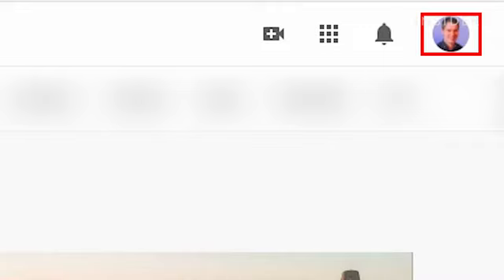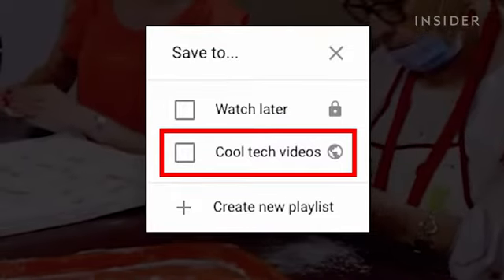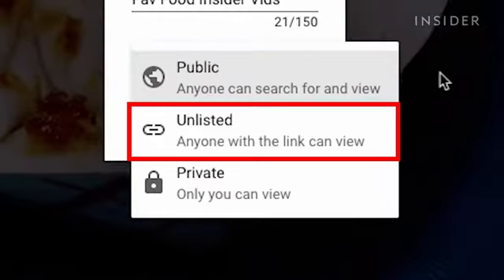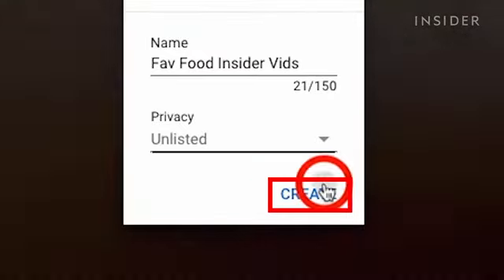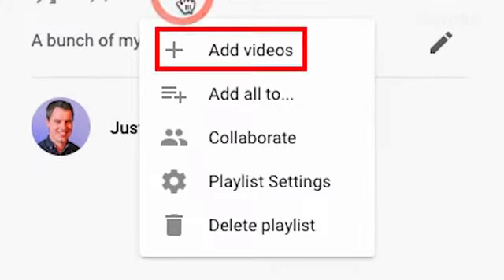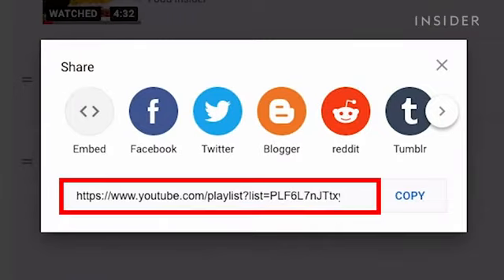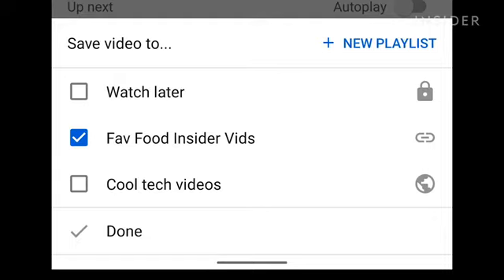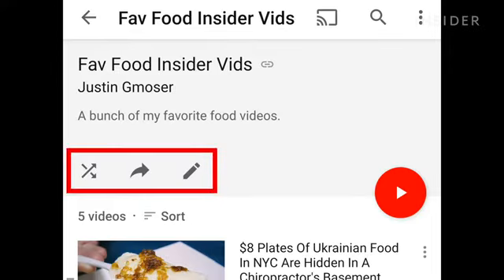How To Make A Playlist On YouTube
0:00 Saving the video
0:24 Choosing a playlist
0:38 Creating a new playlist
0:47 Privacy settings
1:12 Finding your playlists
1:22 Changing playlist settings
1:49 Sharing a playlist
2:05 Creating playlists on mobile

Here is how to create a playlist on YouTube. You can create private playlists, playlists you can share with friends, or playlists that the public can view.